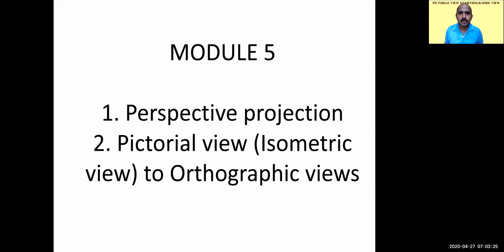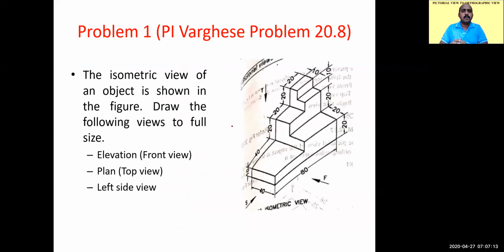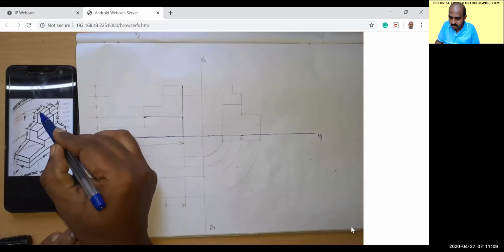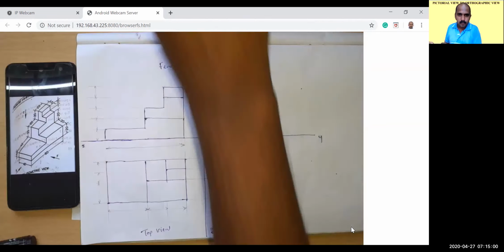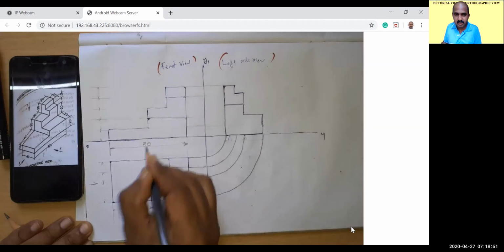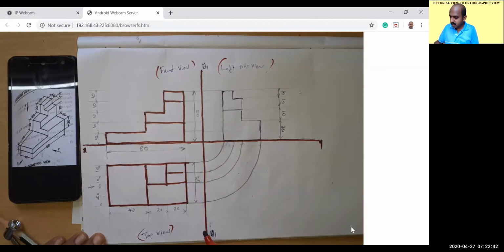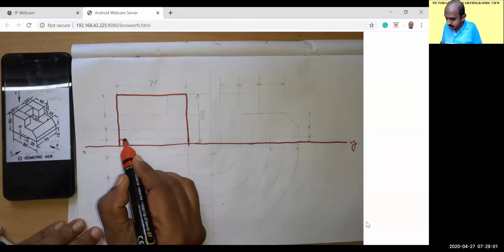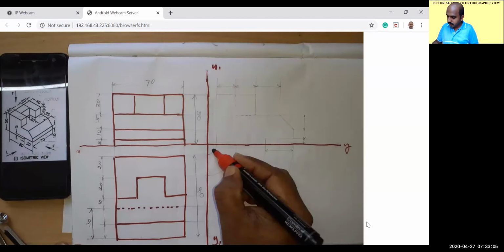EG Pictorial to orthographic Part I 27 04 20